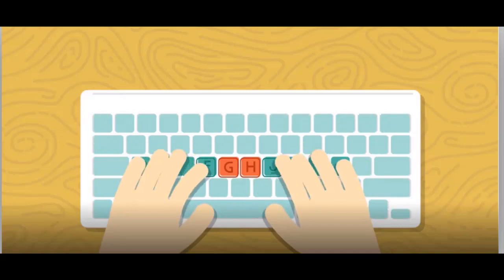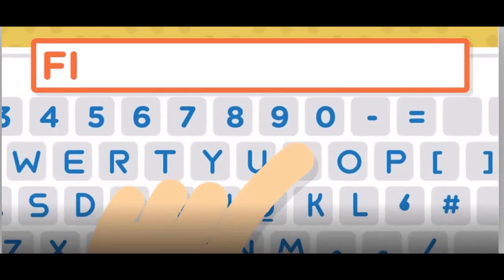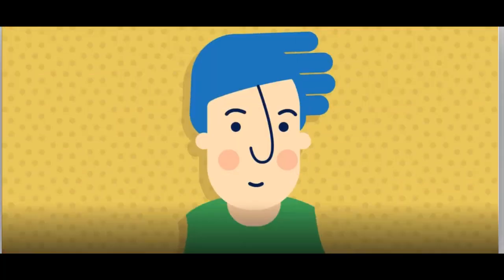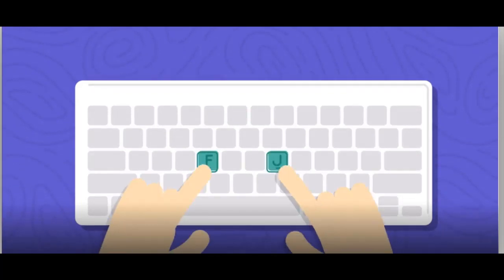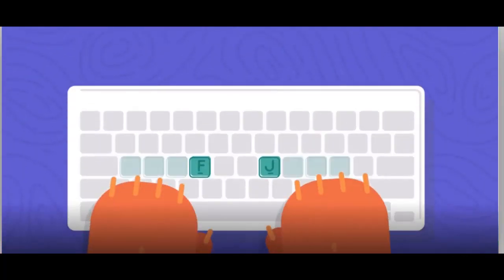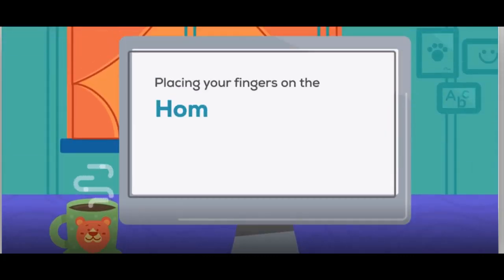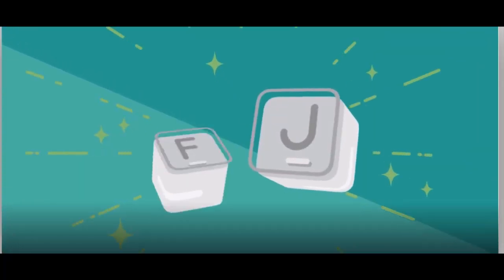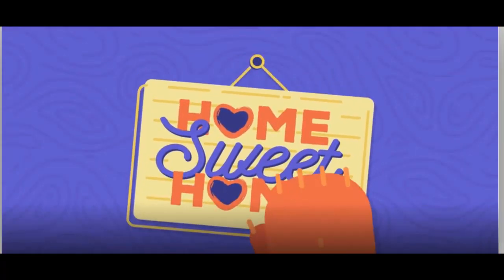Touch Typing Tutorials: Lesson 2 Home Row |Typing Club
This is second part to home row learning. The Part 1 is given in the following link:

Comment and suggest if you are interested in typing, or if you want to add new features and sites.

Follow us on the twitter. Link is given below. You subscription appreciates our work.

Here is discussed the basics of keyboard typing. That is the foundation of typing. Once you are proficient on Home Row next stages will be much easier to tackle. So practice typing home row without looking at the keys. I have practiced this on typingclub.com
I have used QWERTY keyboard. But you can use DVORAK and COLEMAK keyboard to boost in your typing speed. I will introduce you to all the websites effective for typing.